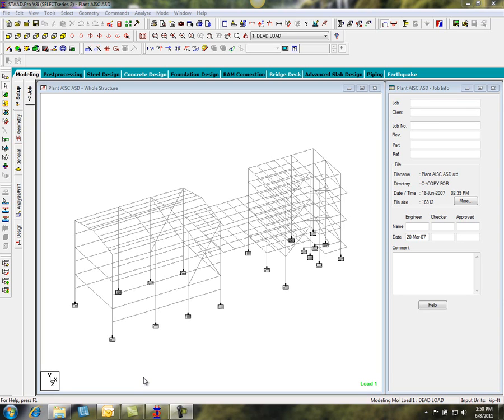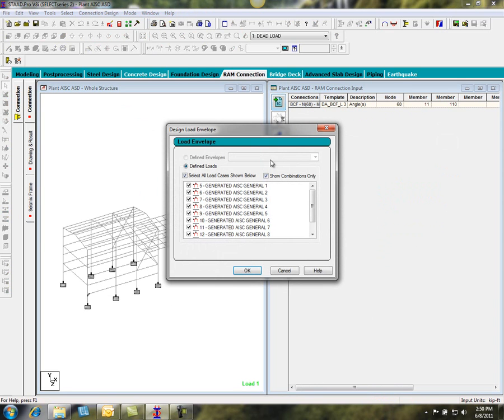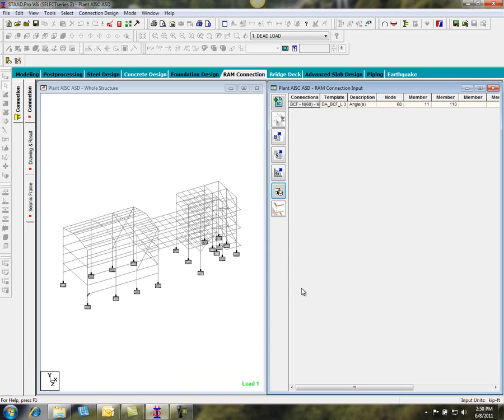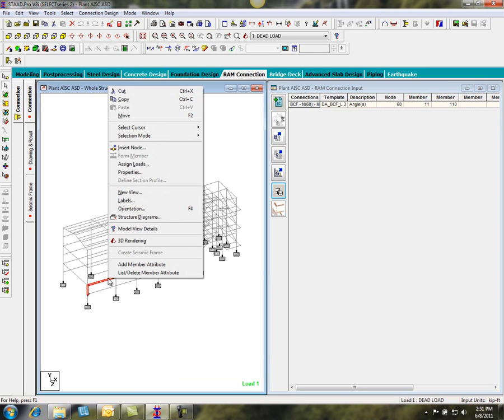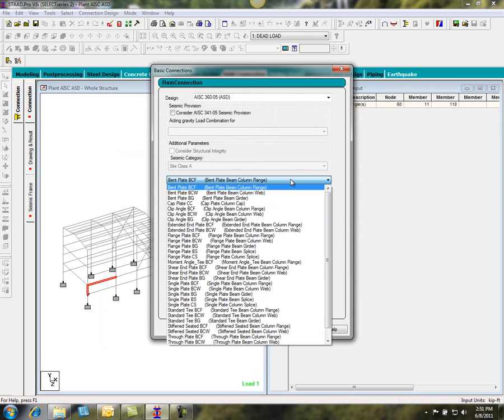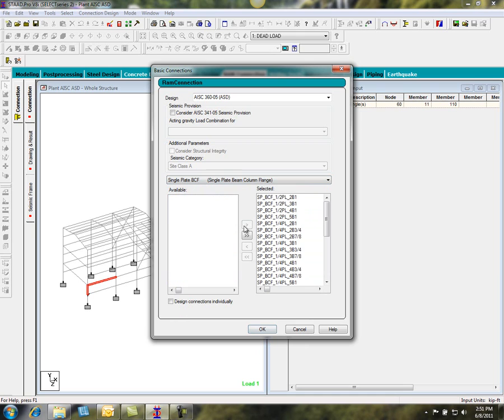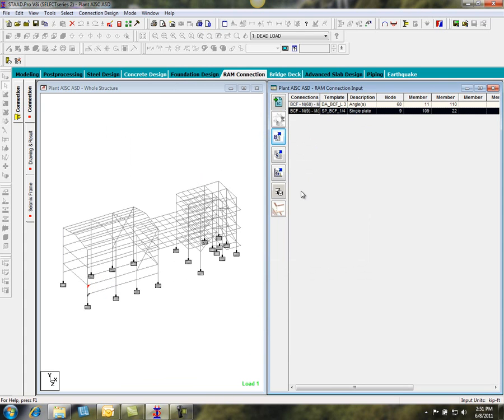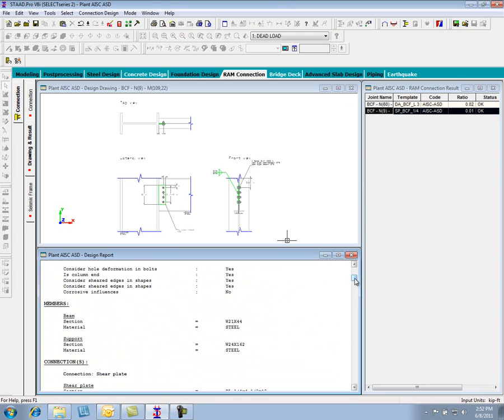RAM Connection V8i Integration with STAAD.Pro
Bentley Application Engineer, Kim Olson, explains how RAM Connection integrates into STAAD.Pro to design connections using the RAM Connection mode.

Be sure to watch her RAM Connection V8i Standalone video first to see details on connection design.